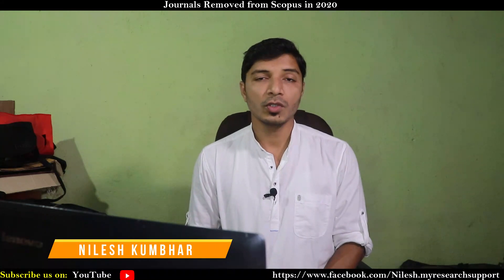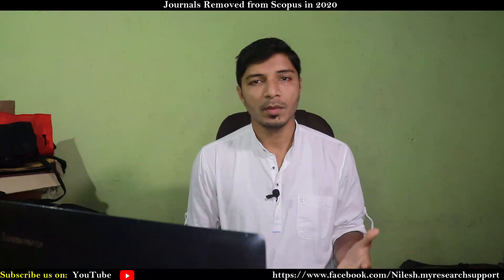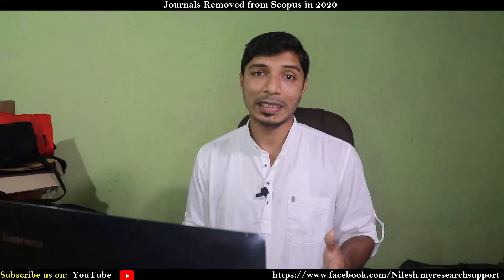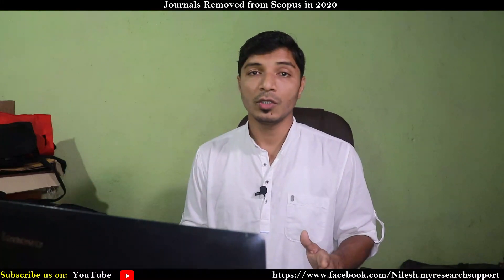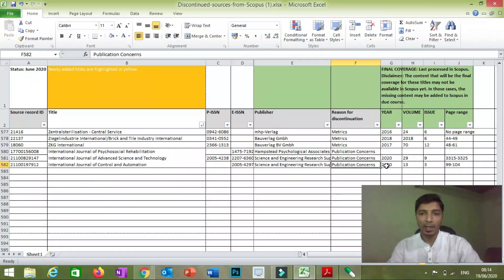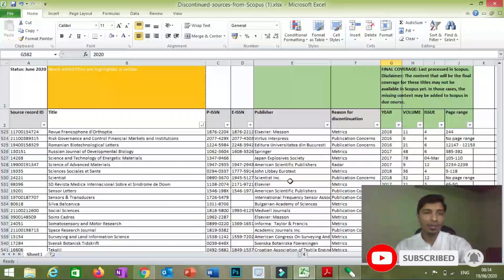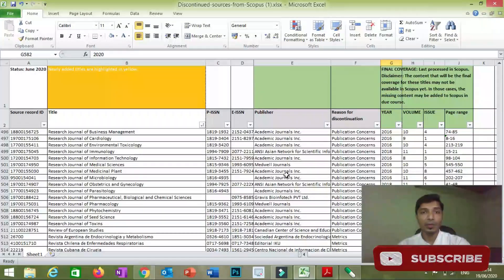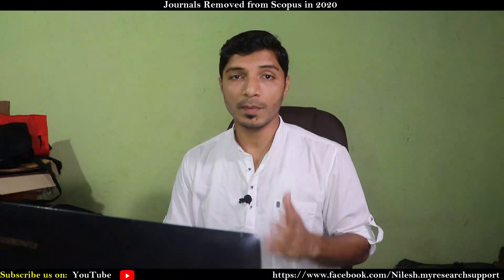Journals Removed from Scopus 2020: Beware of these journals !! Scopus discontinued journals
Many Journals are removed from scopus indexing list 2020 few of them are as follows:
International Journal of Psychosocial Rehabilitation
International Journal of Advanced Science and Technology
International Journal of Control and Automation
Revista Espacios
Prensa Medica Argentina
Opcion
Journal of Sociology and Social Anthropology
Journal of Entrepreneurship Education
International Journal of Smart Grid and Clean Energy
Drug Invention Today

Every researcher should at least read this book once:
Research Methodology by C R Kothari: Simple to understand & important content

Drop your email in the comment box I will send you the scopus list.

Related topic:
Scopus list,
Scopus List 2020,
Scopus,
Journals removed from scopus in 2020,
Journals removed from scopus,
scopus login,
sjr scopus,
elsevier scopus,
scopus indexed journals,
scopus indexing,
scopus journal,
scopus journal list,
scopus h index,
scopus journal list 2019,
scopus indexed journals list,